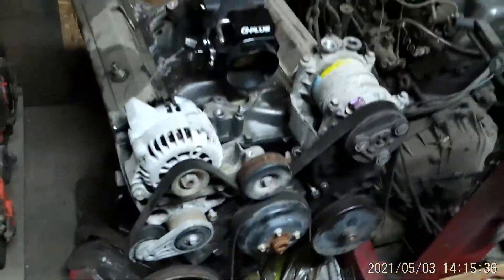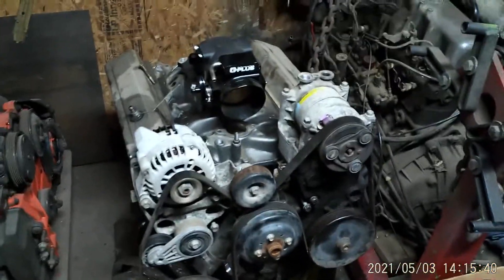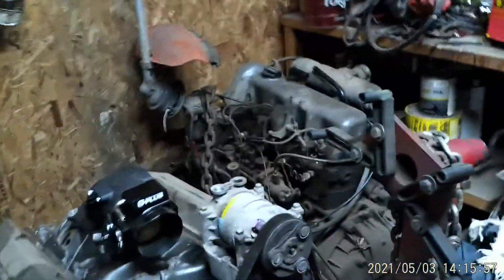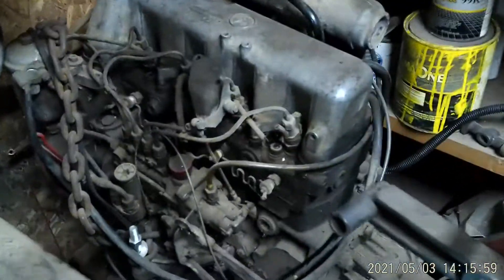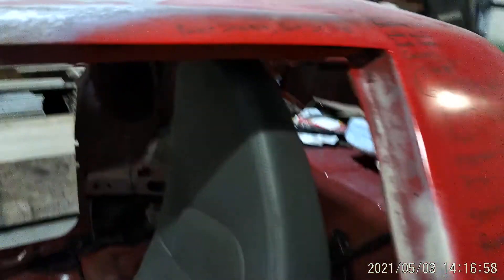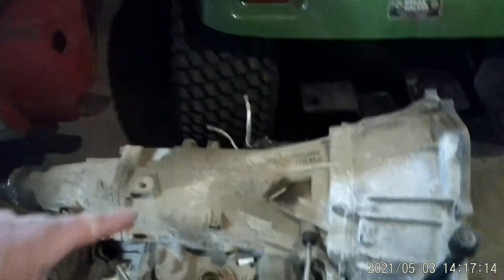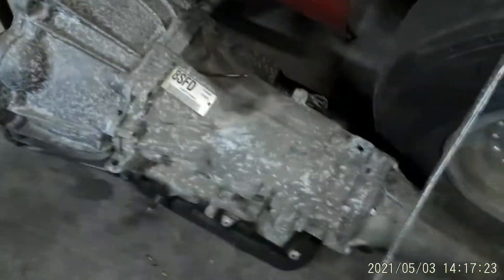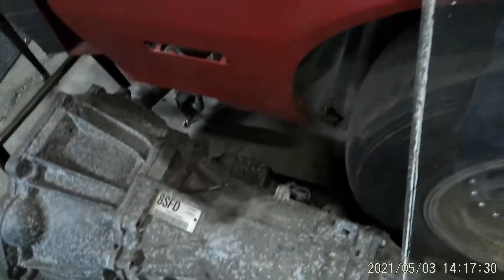New camera, and a better look around at upcoming projects